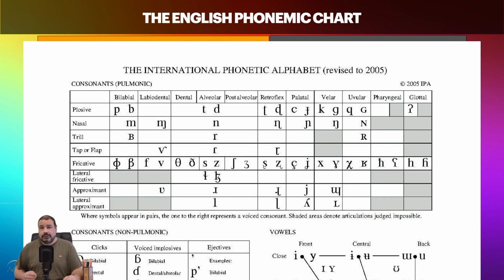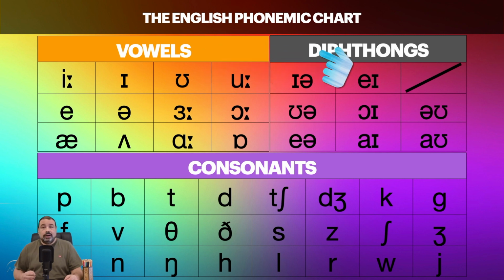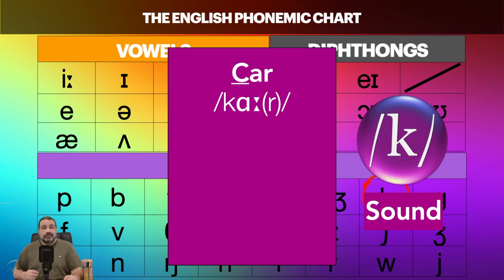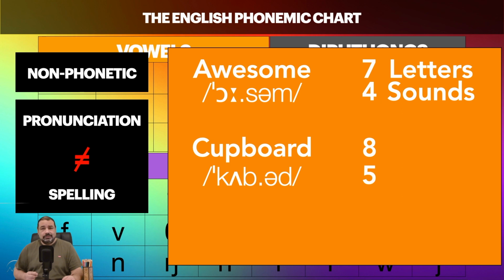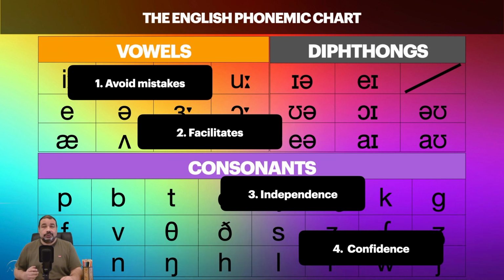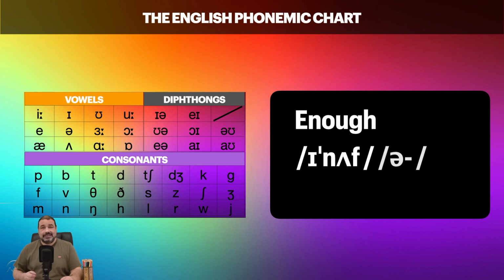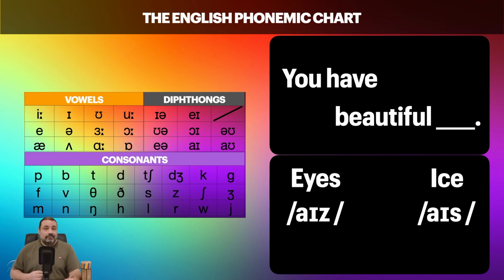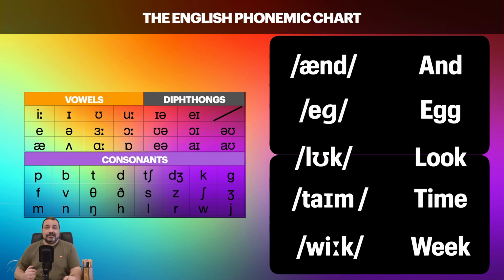What is the English Phonemic Chart?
IPA
The English Phonemic Chart

The English phonemic chart is the set of symbols that represent the sounds used in English pronunciation. Now. in this lesson, we are learning about what the English Phonemic Chart is, Why it is important to learn it, and how to use it.
Let's begin!